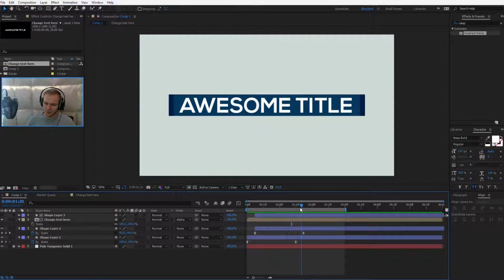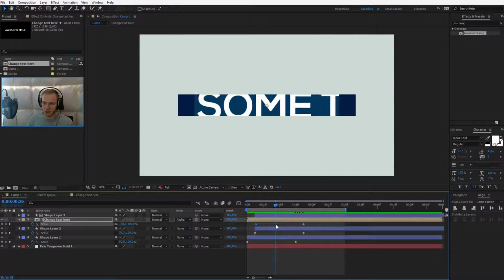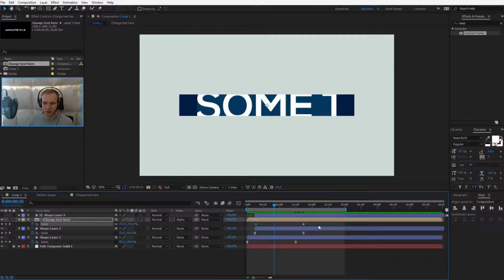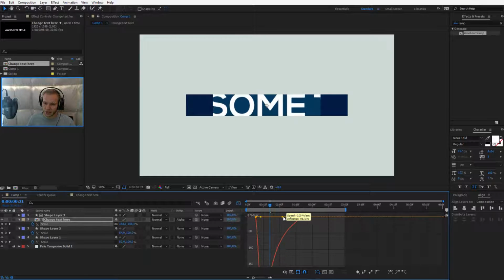[7/10] Learn After Effects in 30 min - Complete your first project | Animating the text ✔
With this short Motion Graphics course I would like to teach you one complete animation. This will be an entire workflow and animation technique which will teach you all neccesary After Effects basics to start working in the software. :)

➥ $10 for my TOP AE courses:
After Effects Basics Complete Guide: